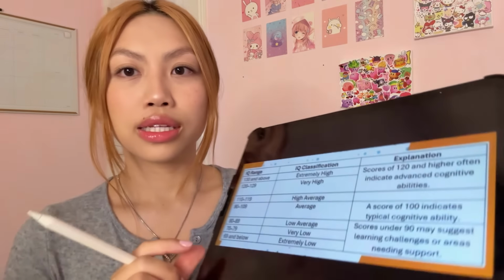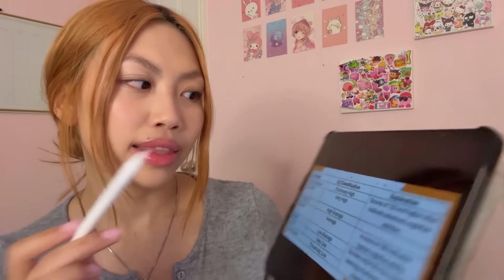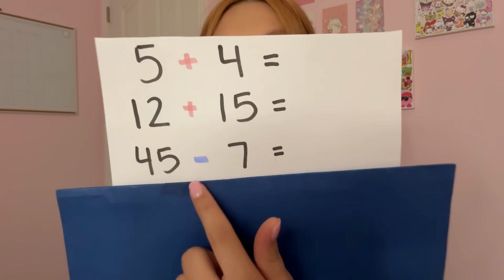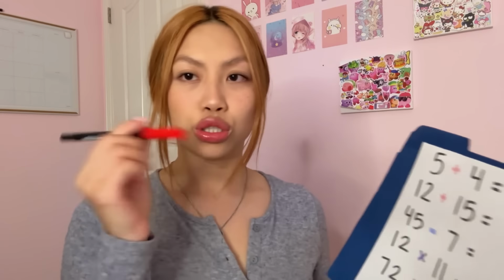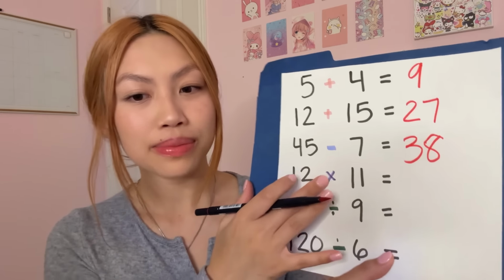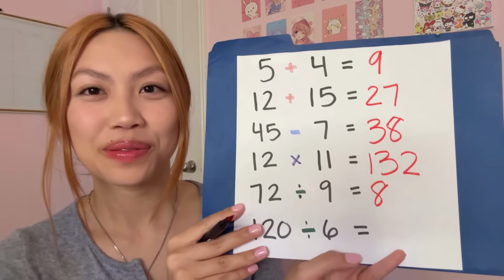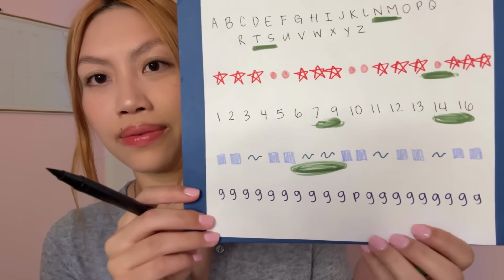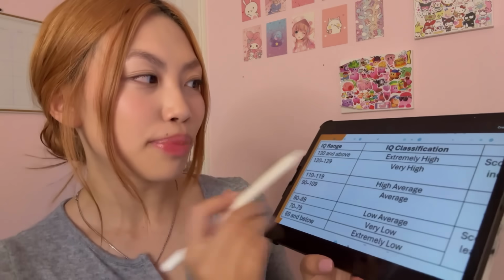LOFI ASMR testing your IQ (soft spoken)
Hi there, i’ll be conducting an IQ test on you today by asking a series of questions 📚Good luck!